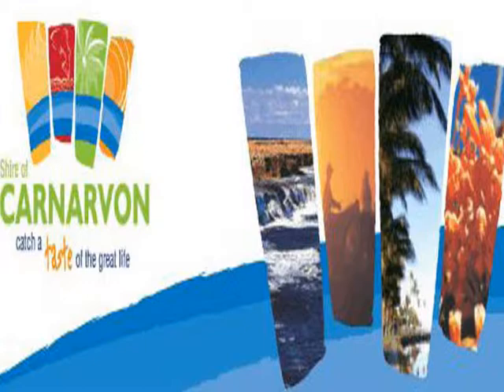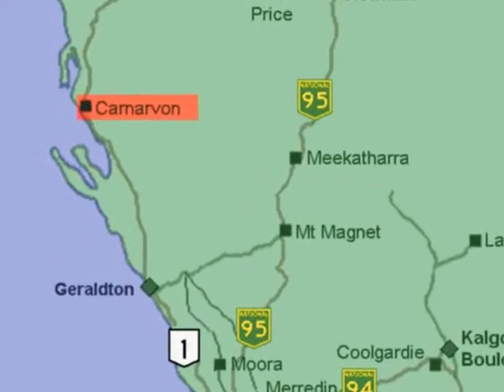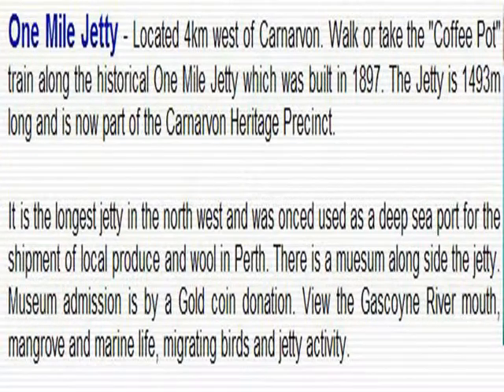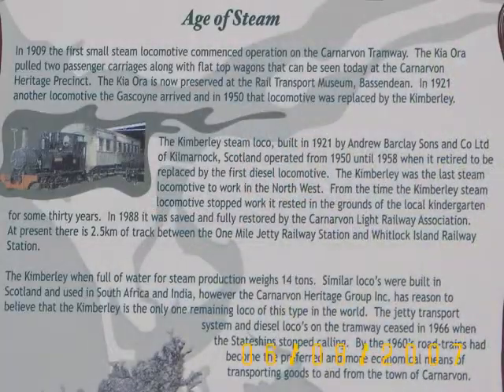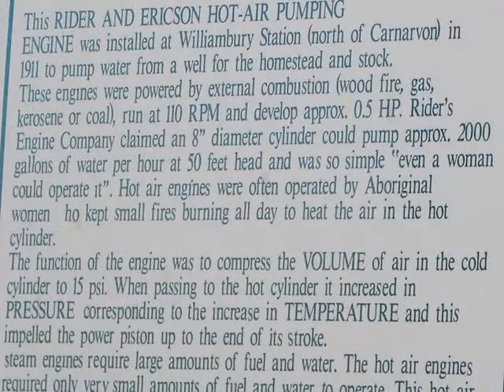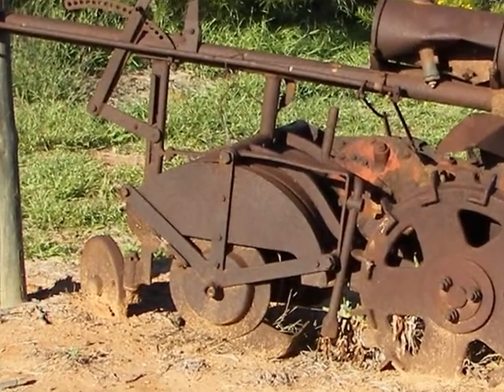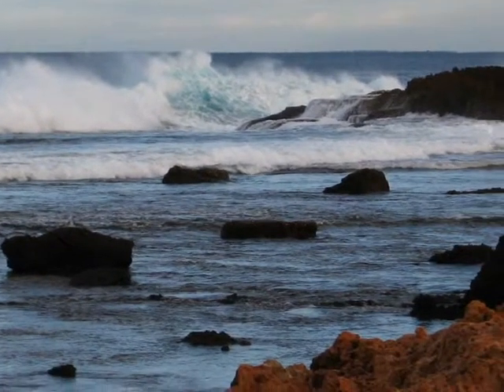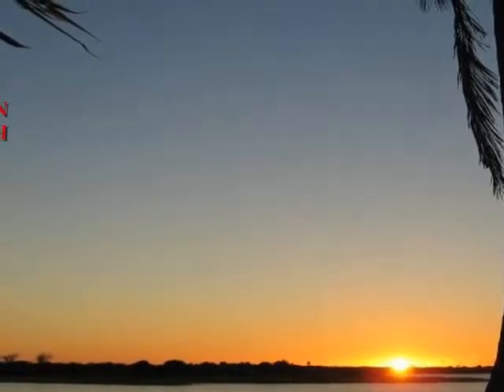CARNARVON WESTERN AUSTRALIA WA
Carnarvon is a coastal town situated approximately 900 kilometres north of Perth, Western Australia. It lies at the mouth of the Gascoyne River on the Indian Ocean. The popular Shark Bay world heritage area lies to the south of the town. At the 2001 census, Carnarvon had a population of 7,190.[1]

 History
The town was founded in 1883, initially as a port and supply centre for the surrounding region, and is the administrative centre for the Shire of Carnarvon, the town site was officially gazetted on 4 June 1891.

[edit] Climate
Carnarvon has a warm to hot semi-arid climate. Average yearly rainfall is 226mm with the rainiest months (and the most reliable rainfall) being in May and June. Occasionally tropical cyclones will influence Carnarvon and bring very heavy rain and strong winds but apart from this erratic source of rainfall summers are otherwise dry. Temperatures range from an average maximum of 33°C in February to 22°C in July. Average minimums are 23°C and 11°C respectively.
 Main industries
Main industries of the area have included
wool agriculture, particularly bananas and tomatoes more recently, tourism.
During the 1960s, NASA set up a tracking station nearby to support the Gemini and Apollo space program. The tracking station was closed in the mid 1970s. Only the foundations of what was an historical site remain.

Radio Australia had a shortwave relay station (built during the 1970s) that used to relay programming to Europe, South Asia and South East Asia.
wikipedia
CARAVAN TRIP 2007

DON PUGH